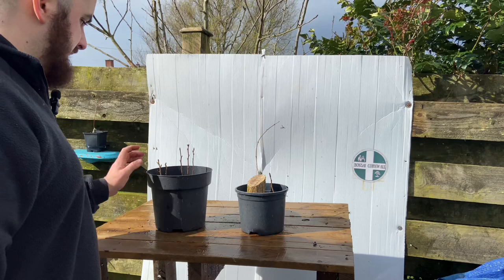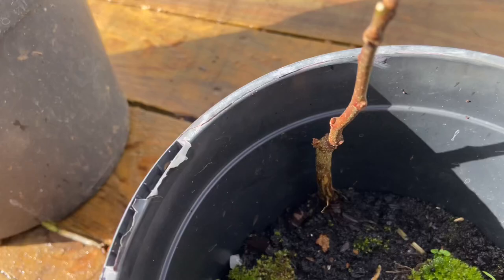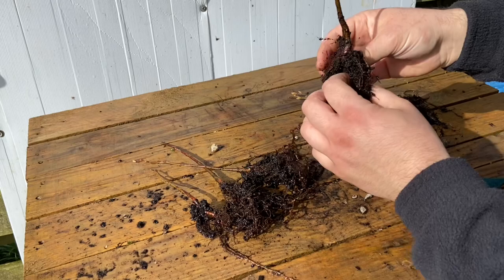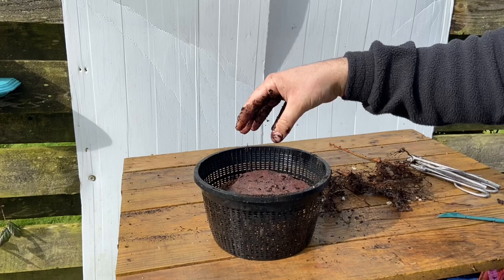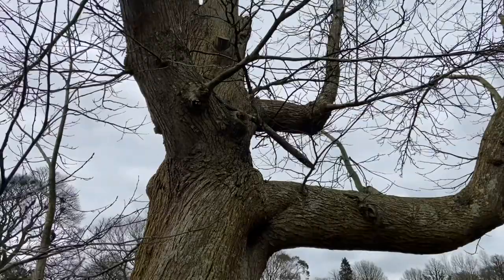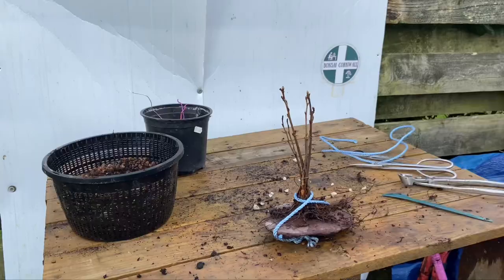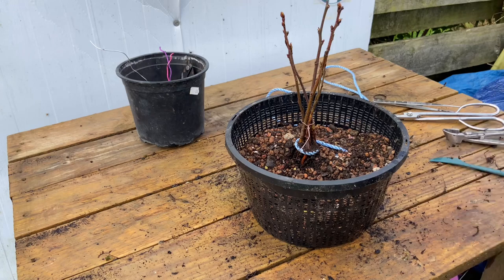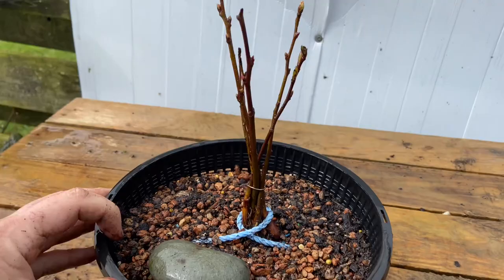How to: Sweet Chestnut Kabudachi/ Clump Style Bonsai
Here is the description of the video 😁👇🏼

The first instalment in what I hope to be a bonsai many years in the making.
A sweet Chestnut Kabudachi 😊